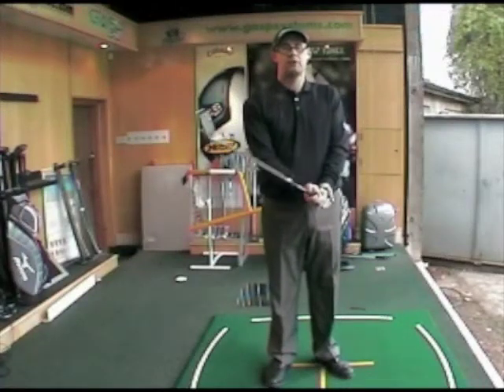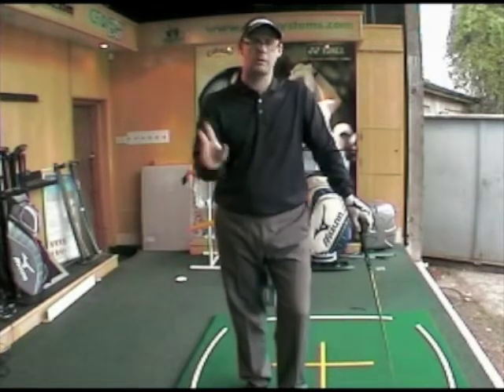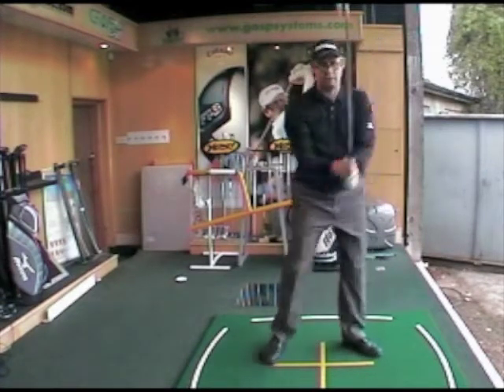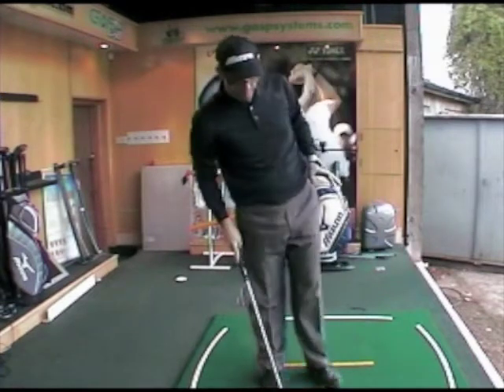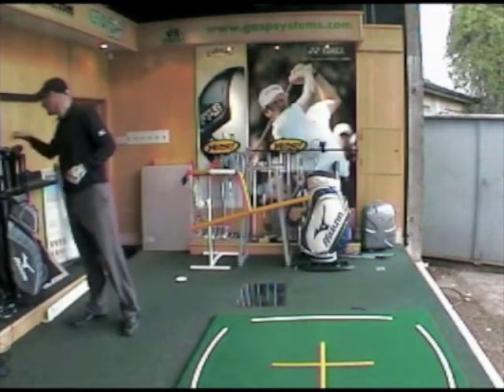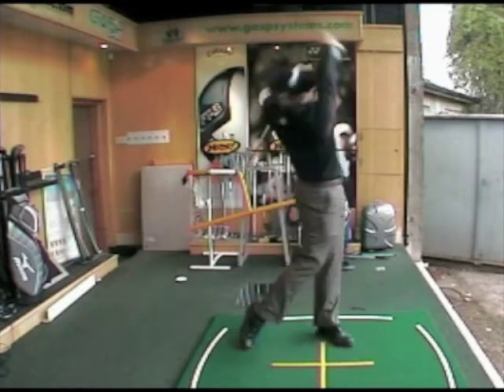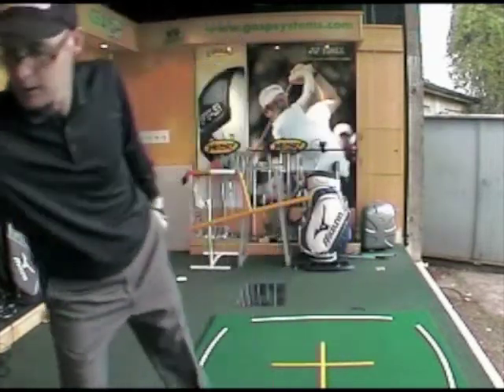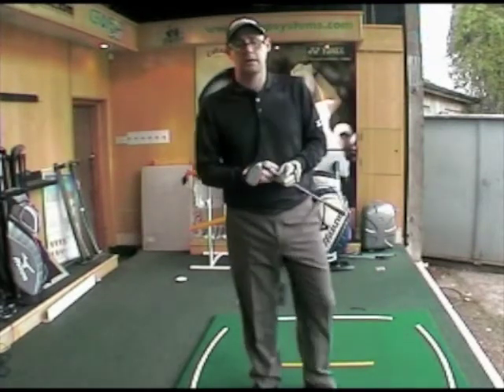Swing Like Tiger Woods | Response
Mark Crossfield the Exeter golf professional talks about how to create power and direction in your golf shots like Tiger Woods. This is a video response to one of Mark's YouTube watchers on how to use your arms correctly for power in the golf swing.